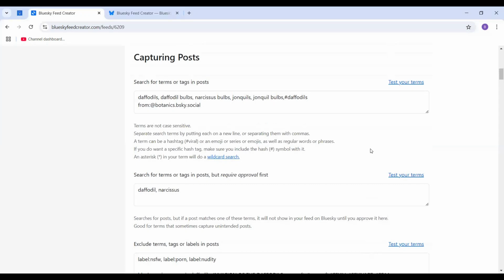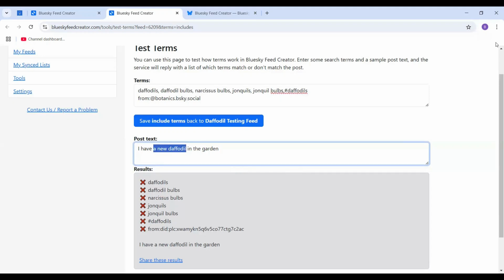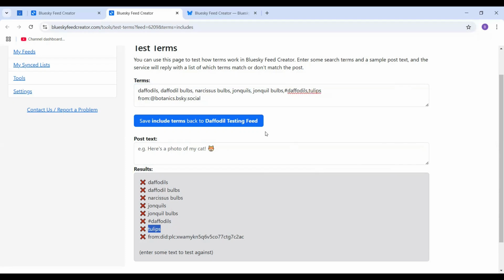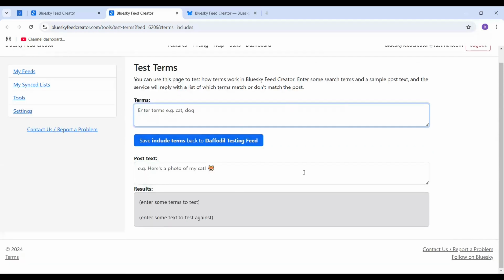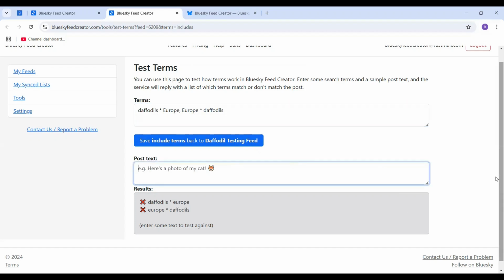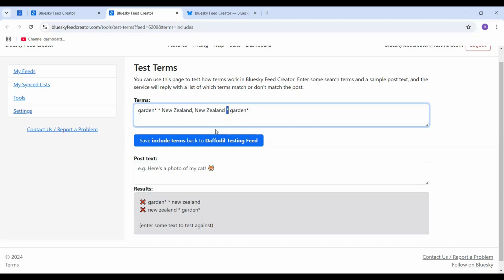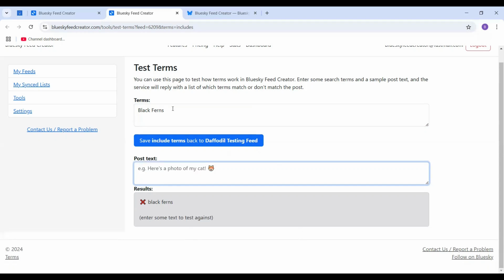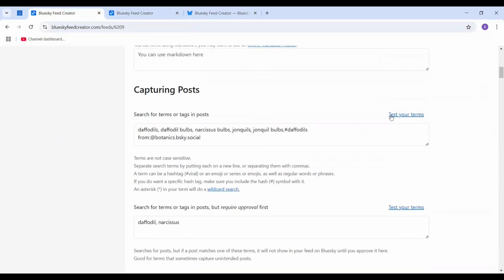Testing terms and wildcards with Bluesky Feed Creator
In this video, we'll walk you through how you can test what your search terms will and won't match when creating a feed on Bluesky.